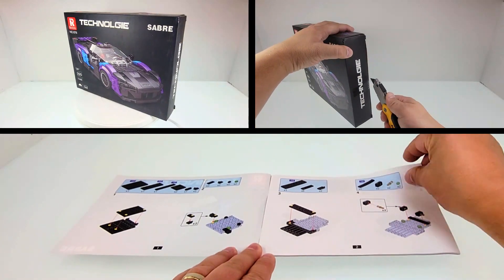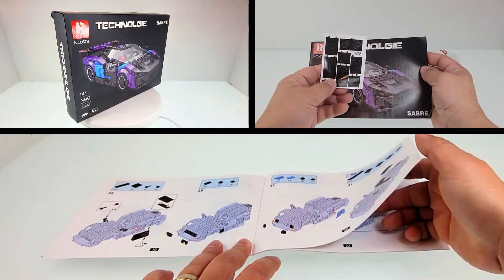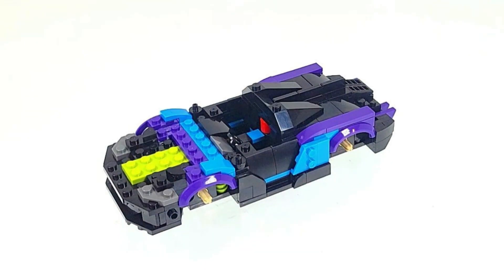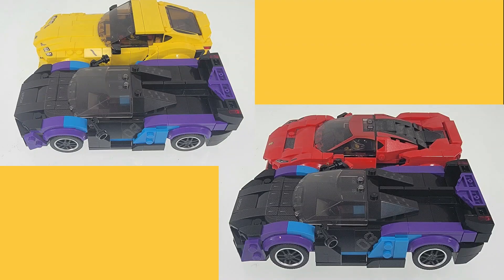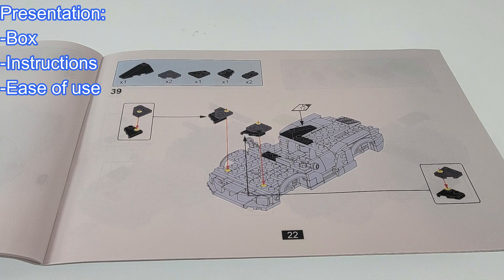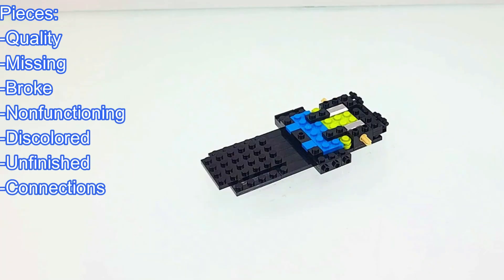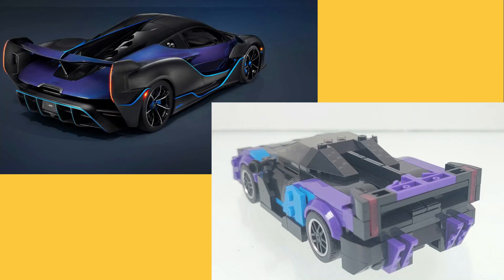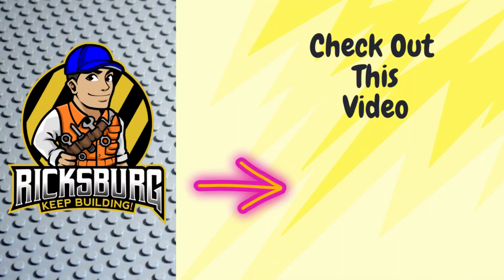Reobrix - McLaren Sabre (678) (Mini Car Series) (Lego Alternate Build) Speed Build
Hello, Fellow Builders!  In this video you will see the unboxing, speed build & review of Reobrix - McLaren Sabre  (Mini Car Series) (Lego Alternate Build)
Price: $19.95 *At the time of video.
Pieces: 390 Pieces

Vender 1 - Low Price at the time of video.
Vender 2